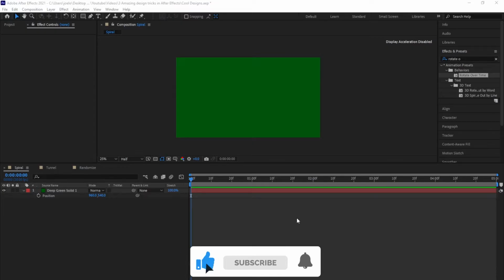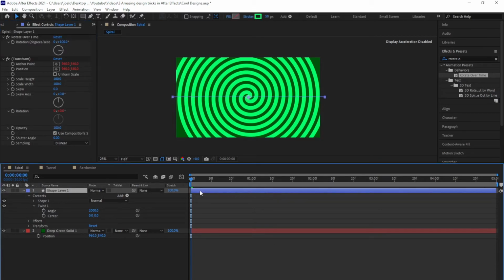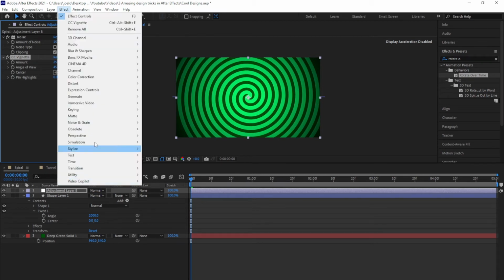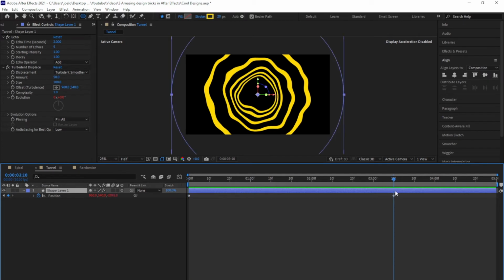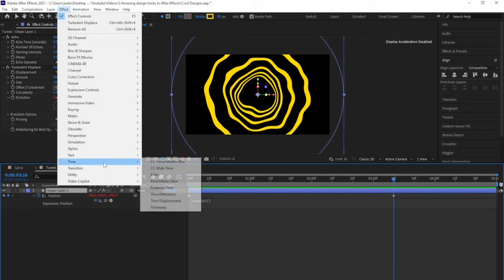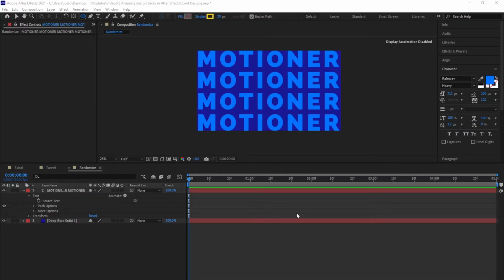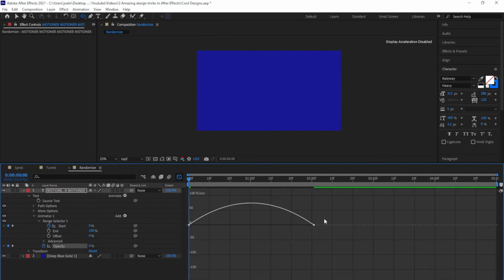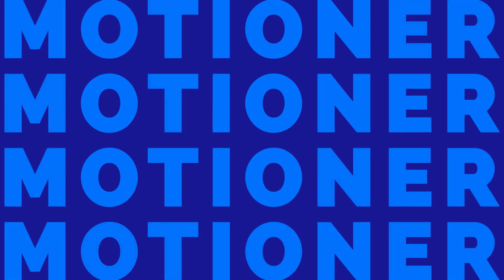3 Amazing Motion Design tricks in After Effects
Hey, guys in today's video I will show you 3 motion graphic design tricks in after effects.

[Always open for Client Work]